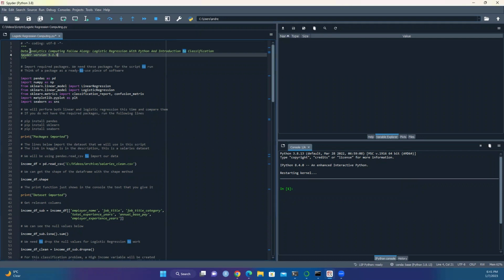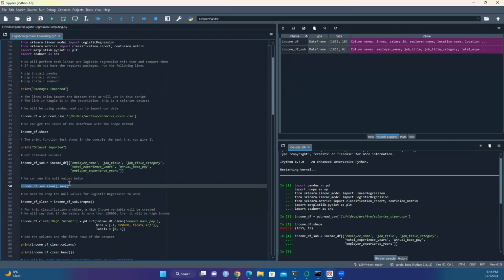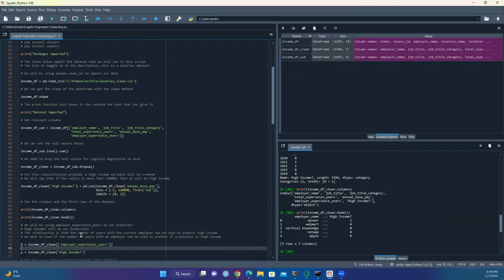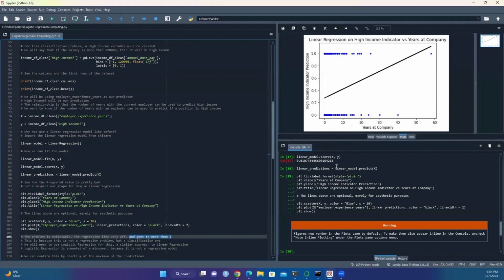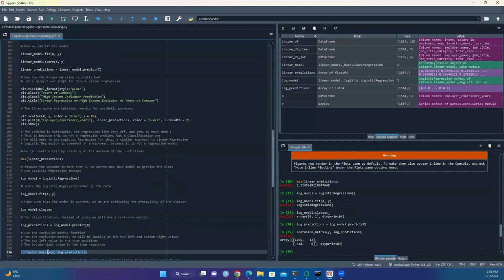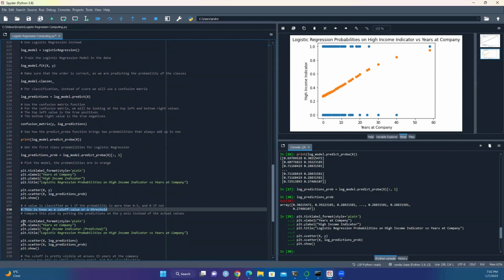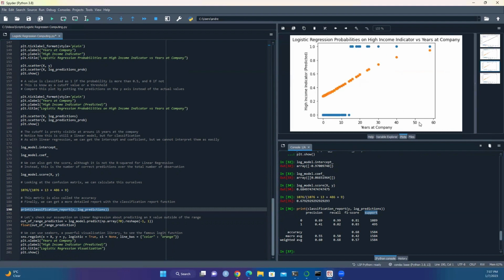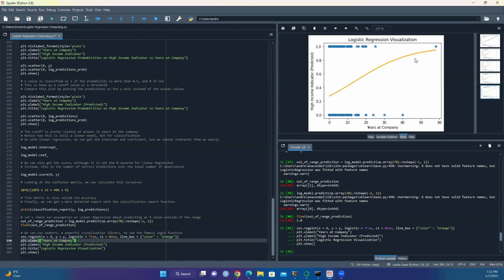Data Analytics Computing: Logistic Regression And Classification With Python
In this video, I will cover the basics of computing for Logistic Regression in Python
A comprehensive coverage of Logistic Regression can be found in An Introduction to Statistical Learning, Chapter 4
Chapters:
0:00 Introduction And Data
9:26 Why not Linear Regression?
15:08 Logistic Regression